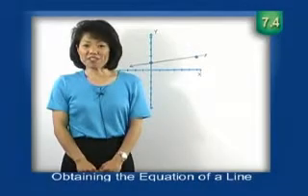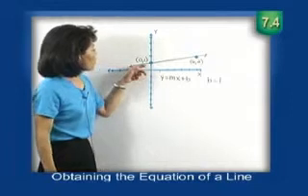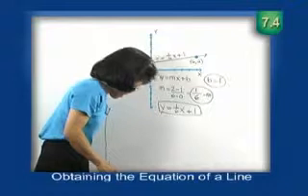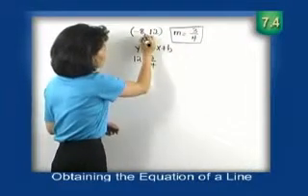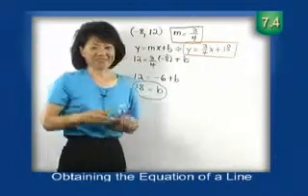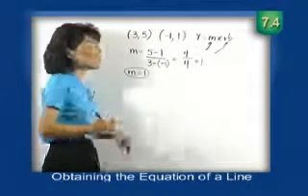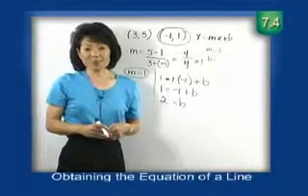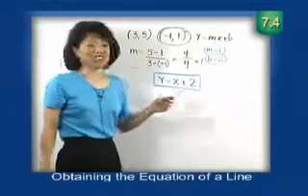7.4 -- Writing the Equation of a Line